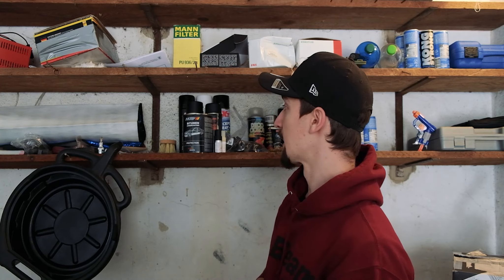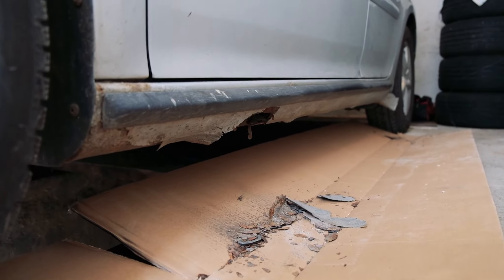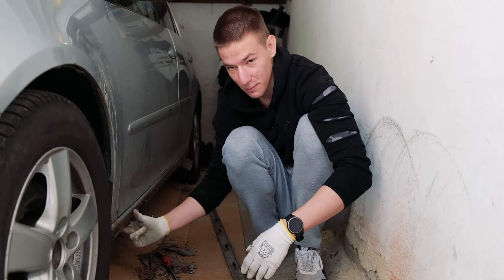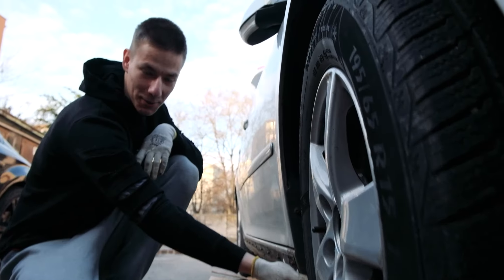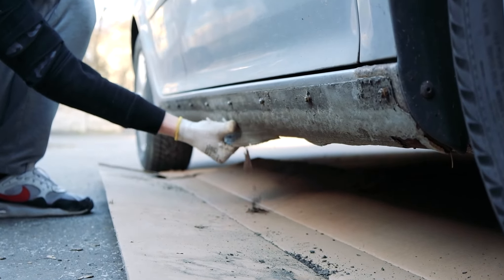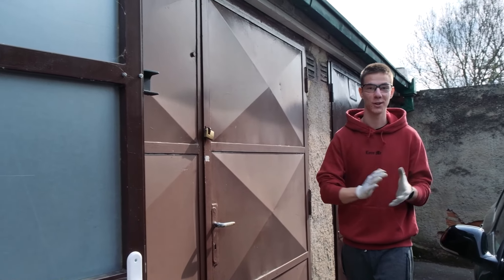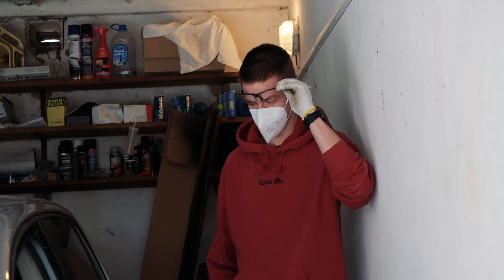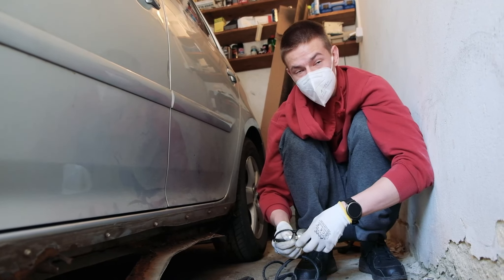Rust? What is rust...│ Project Golf PT.5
Hello guys and welcome back . Today or should i say this few weeks we have been dealing with rust a lot of it. At first we thought that it will be at least half decent but as we came to find out it wasnt. The sills were completly gone and started rusting the frame cover thingy but thankfully we were just in time to catch it before it spread . We removed almost all of the rust and preped it for painting and further work. We cant wait to see the car rust free and with the "GTI" sills instaled. Make sure to keep an eye out for the next video where we´ll paint the undersills and spray some foam :D.

While working in interior always keep the space well ventilated and wear glasses as well as safety gloves and clothing.

If you have any ideas for videos comment down bellow :D